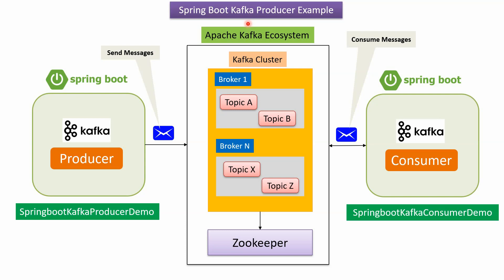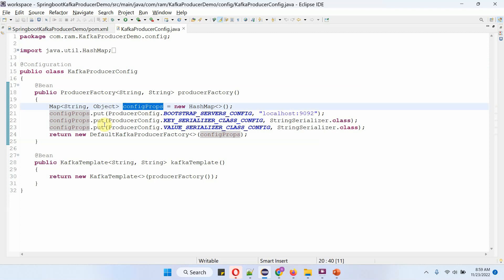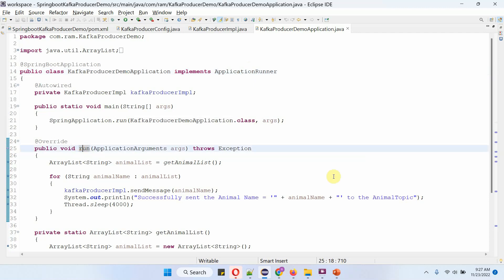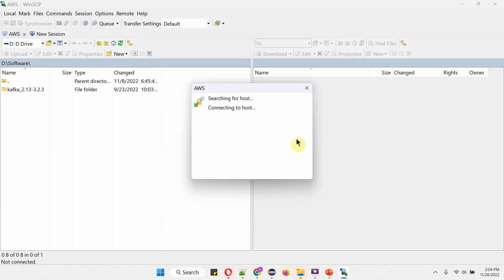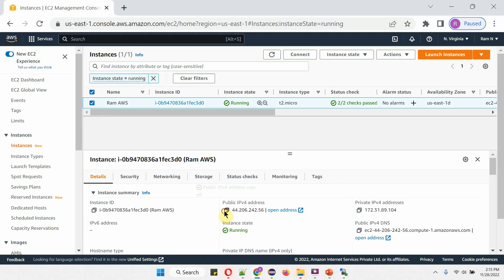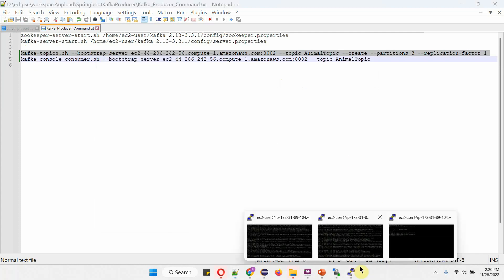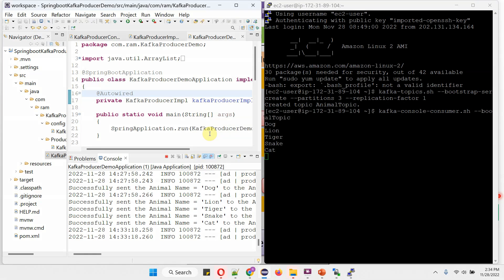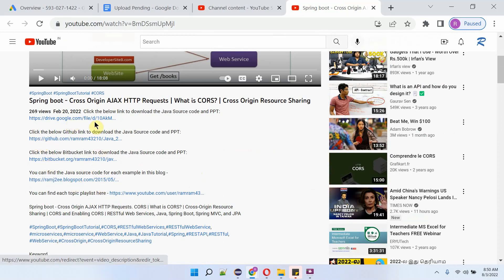Spring Boot Producer: How to Send Messages to Kafka on Amazon EC2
Learn how to set up a Spring Boot producer to send messages to Kafka on Amazon EC2 in this tutorial. Explore distributed systems and AWS cloud integration!

🌐 **Spring Boot Producer | Send Messages to Kafka on Amazon EC2**

Have you ever wondered **how to send messages from a Spring Boot application to Apache Kafka**, especially when Kafka is running on a **remote AWS EC2 server**? In this video, we’ll walk through the **entire message publishing process step by step** so even beginners can follow easily.

Apache Kafka is commonly used in **microservices and real-time data pipelines**. When combined with **Spring Boot**, it becomes simple to **send data reliably from one service to another**.

✅ **What Kafka Topics are** and how data gets organized
✅ **How a Kafka Producer works** inside Spring Boot
✅ **How to connect Spring Boot to Kafka running on Amazon EC2**
✅ **How to configure Producer properties** for reliable delivery
✅ **How to send test messages and verify they are received**
✅ **Final takeaway** – how this fits into real microservice communication patterns

By the end of this video, you’ll know **exactly how to send messages from Spring Boot to Kafka** running on an EC2 instance — explained in **clear, beginner-friendly English**.